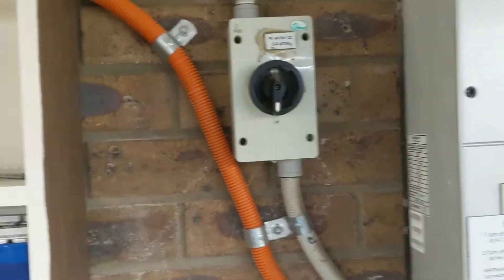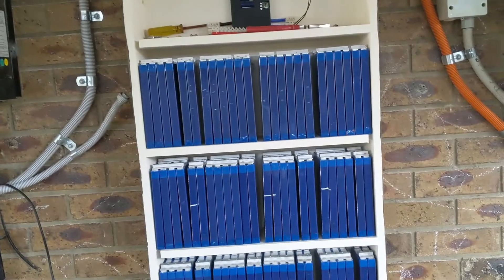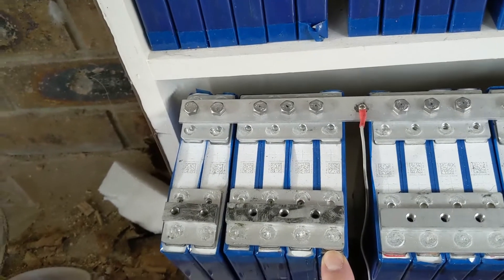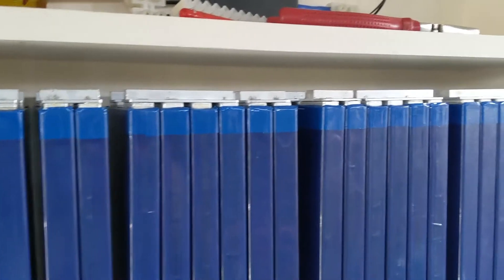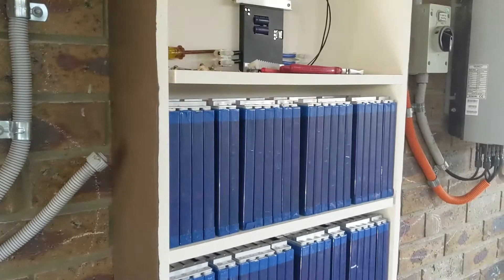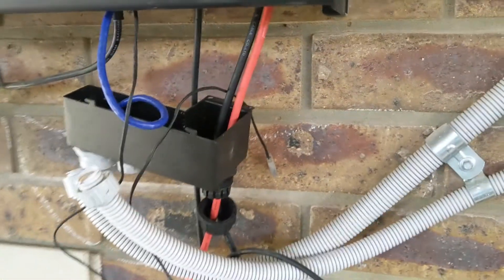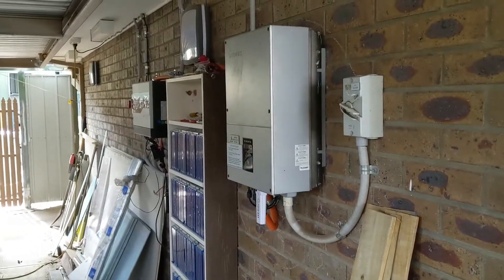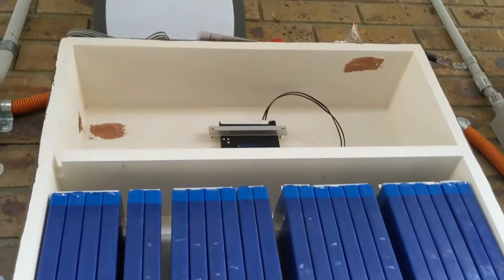DIY LTO Battery Wall - PART 1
Building my own 9.5kw battery wall with the Growatt SP2000, Growatt 4200MTL and 33Ah 2.3v Lithium titanate batteries. (PART 1).
Batteries: 33aH LTO - Alibaba, Shenzhen Hong Sen Feida Electronics Co., Ltd. (Julian)
Capacity: 9504kwh total
Voltage: 48 - 24s 6P (actual 55.2v - higher voltage because of default lead acid battery charge setting)
Solar Capacity: 1200w direct to 1 MPPT on 4200MTL and another  4200w through 2 arrays into SP2000 - then combined to the second MPPT on 4200MTL = total 4.4kw.
Google search will help with changing settings - Growatt won't.
Visit us on tolnix.com as we work on adding useful content for the DIY'ers.